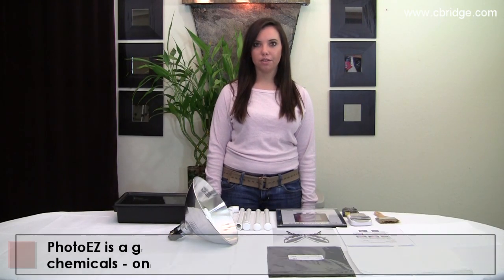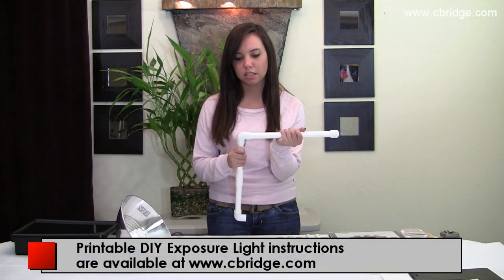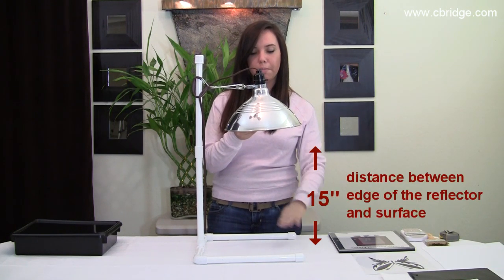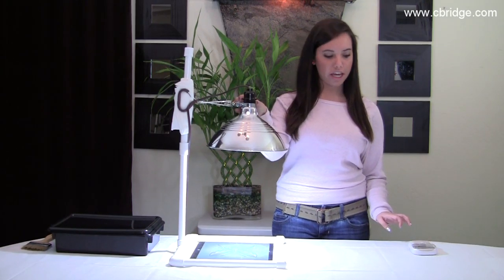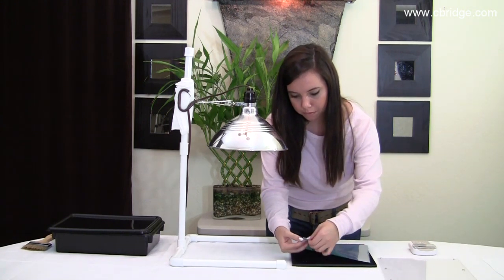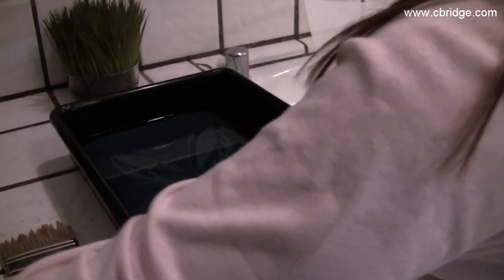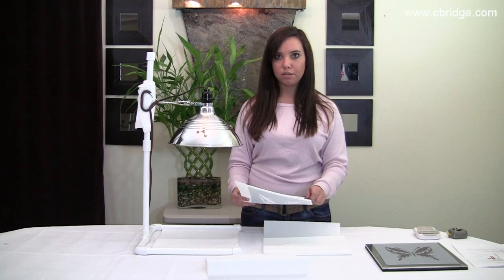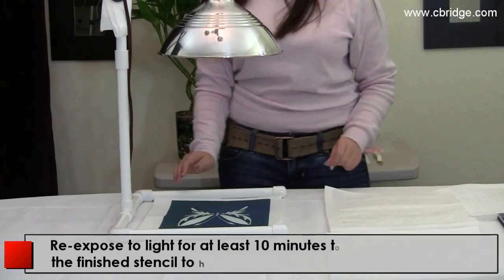Screen Printing with PhotoEZ II - Making a Silk Screen Stencil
DIY screen printing. Screen Printing with PhotoEZ part II shows how to make a PhotoEZ Silk Screen Stencil for screen printing a t-shirt. DIY exposure light for PhotoEZ and StencilPro is used. PhotoEZ, silk screen printing accessories, and DIY exposure light printable howto guide are available